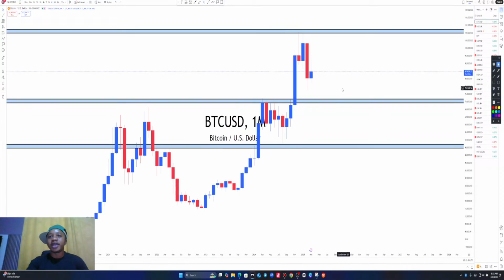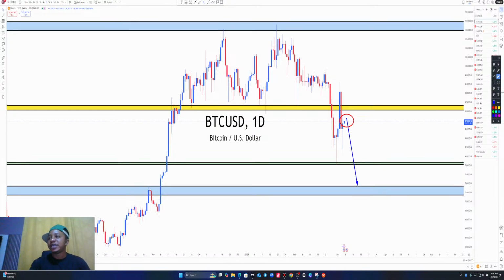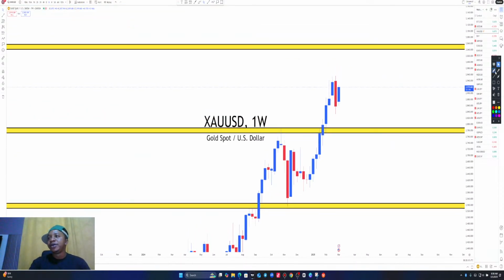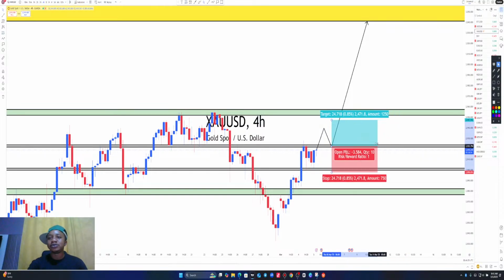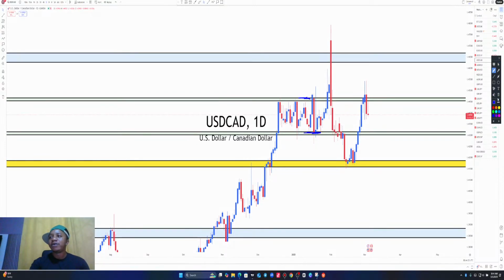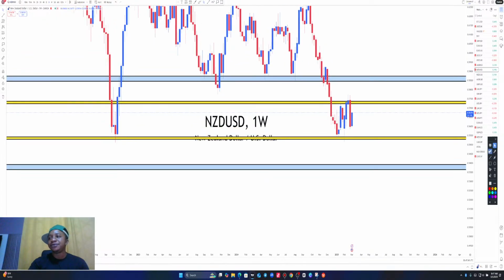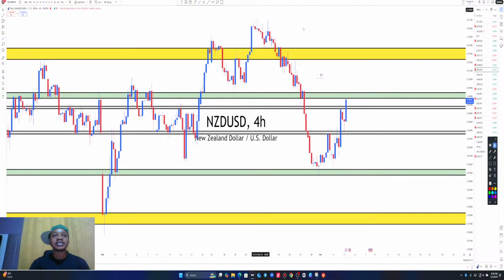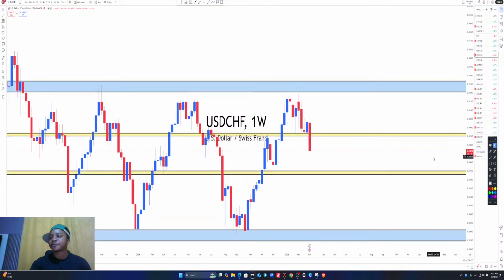LIVE TRADING GOLD,EURUD, GBPUSD........